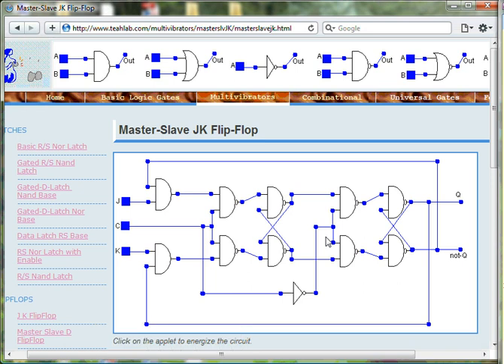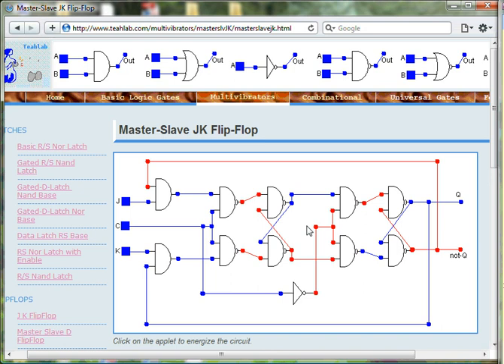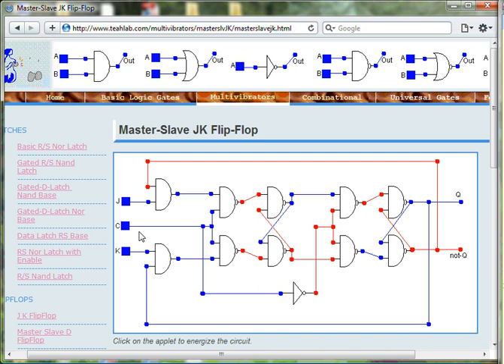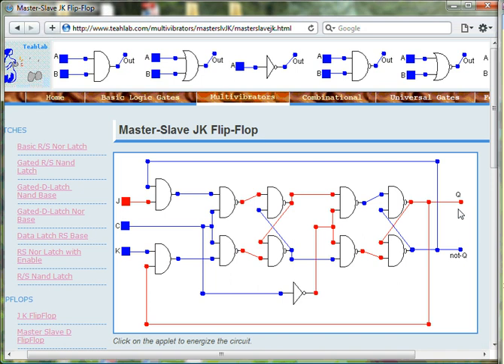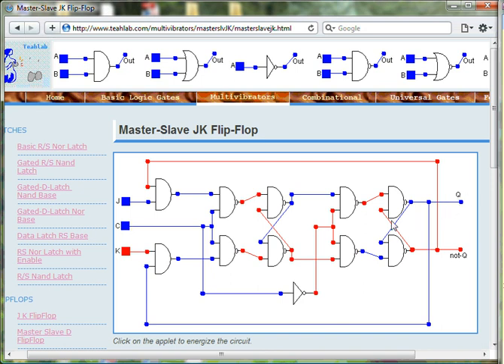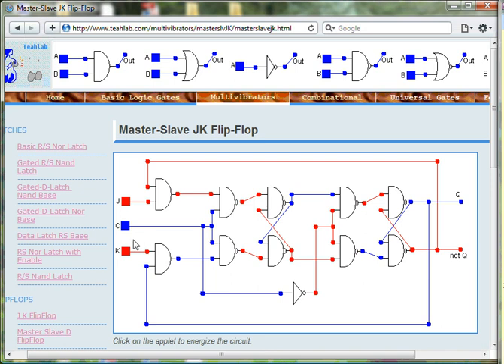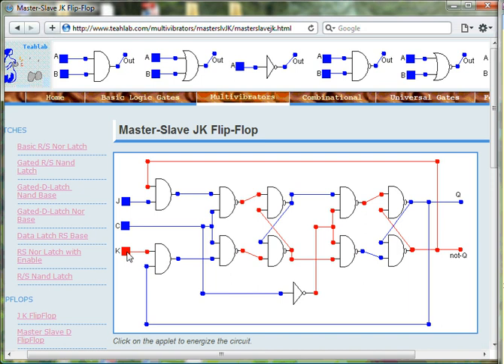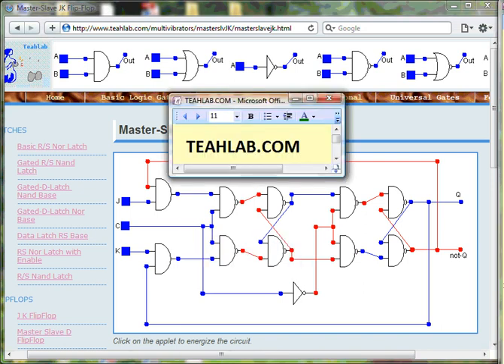J K Master-Slave Flipflop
teahlab.com: The output Q of the Master-Slave JK Flipflop can only be changed when the clock signal transitions from 1 to 0. When J is equal to 1 and K is equal to 0, the output Q will equal to 1 when the clock changes from 1 to 0. When J is equal to 1 and K is equal to 1, the output Q toggles between 1 and 0 when the clock changes from 1 to 0. For full analysis, Boolean expression, truth table, etc., visit teahlab.com.